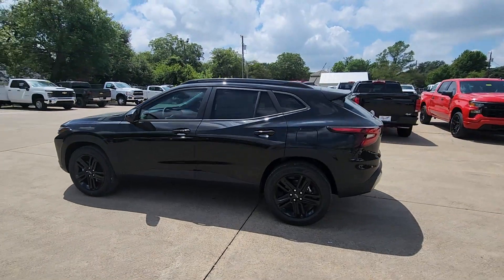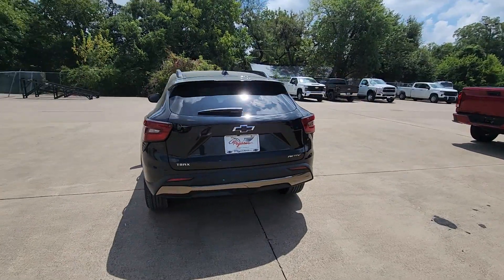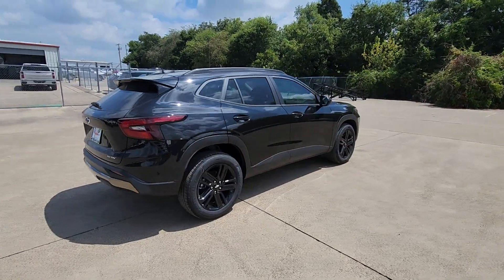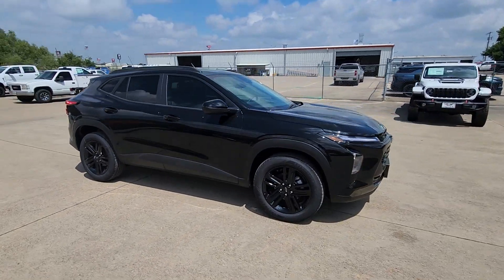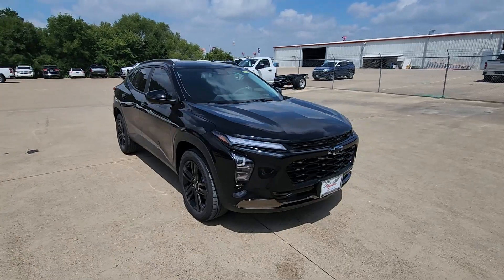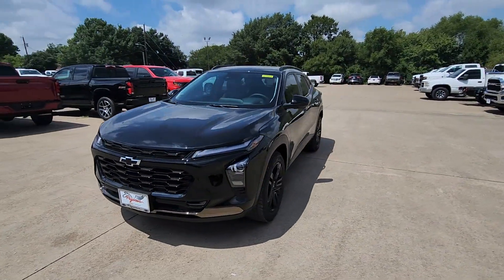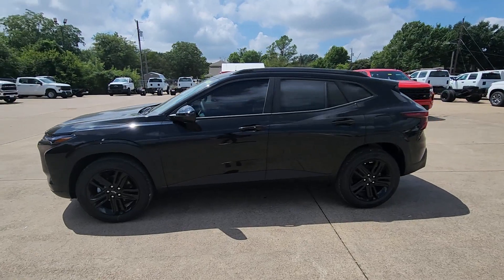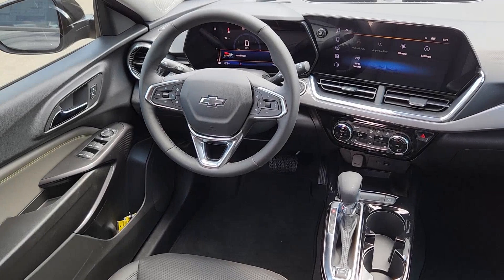2025 Chevrolet Trax ACTIV TX Ennis, Palmer, Garrett, Ensign, Rice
New 2025 Chevrolet Trax ACTIV available at Pegasus Chevrolet located in 401 S I-45, ENNIS, TX, 75119. Servicing the Ennis, Palmer, Garrett, Ensign, Rice area.

You will love the features of this   2025  Chevrolet Trax. The Trax delivers the functionality of a compact SUV, technology that keeps you connected and safe, flexible cargo space, efficiency, and a sense of fun. The following are some of this vehicles highlighted options: Heated Steering Wheel
, Wireless Charging Station, Sun/Moonroof, Heated Driver Seat, Keyless Entry, Premium Sound System, Heated Mirrors, Back-Up Camera, Sunroof, Satellite Radio. Feel light and nimble in the city-savvy Trax. Come in for a test drive today.